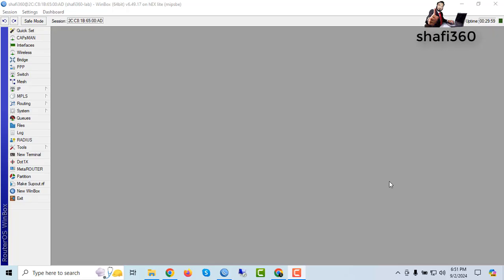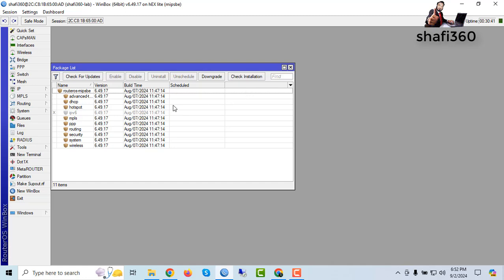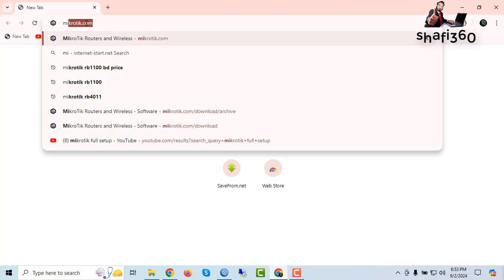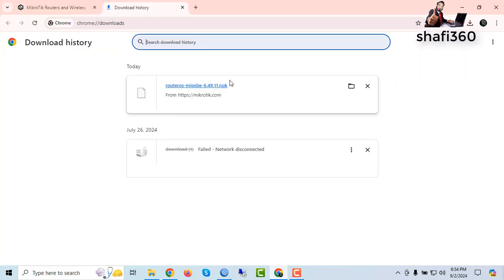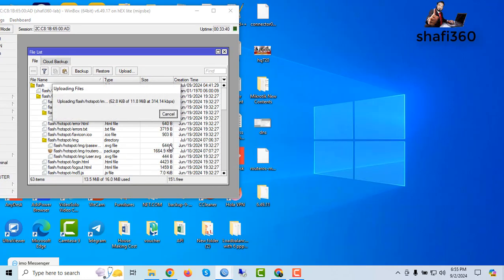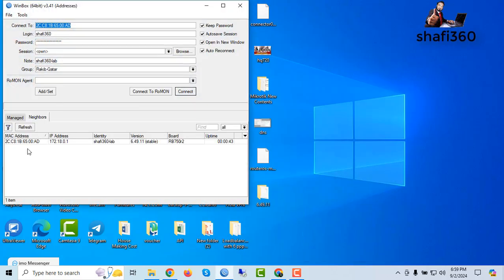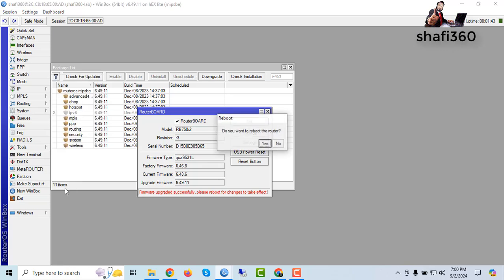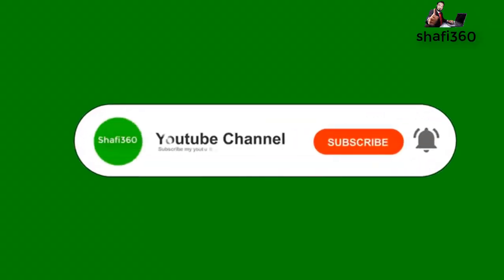How to Downgrade MikroTik RouterOS and Firmware Safely | Step-by-Step Guide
In this comprehensive tutorial, we'll guide you through the process of downgrading your MikroTik RouterOS and firmware safely and effectively. Whether you're experiencing compatibility issues, bugs, or just prefer an earlier version, this step-by-step guide ensures you navigate the downgrade process without compromising your network's stability.

- **Preparation Steps:** How to back up your current configuration to prevent data loss.
- **Firmware Downgrade:** Detailed instructions on how to safely downgrade your MikroTik router's firmware.
- **RouterOS Downgrade:** Step-by-step process for rolling back your RouterOS version.
- **Post-Downgrade Checks:** Essential checks and configuration tips to ensure your router functions correctly after the downgrade.

**Why Downgrade?**
- **Stability Issues:** Address bugs or stability issues present in newer versions.
- **Compatibility:** Resolve conflicts with older devices or software.
- **Feature Preferences:** Revert to a version with features that suit your needs better.

**Important Notes:**
- Always back up your current configuration before proceeding.
- Verify compatibility of the downgrade versions with your hardware.

Drop your questions or comments below if you need further assistance or have suggestions for future videos!

**Timestamps:**
0:00 - Introduction
0:25 - Preparing for the Downgrade
3:45 - Downgrading RouterOS
4:00 - Downgrading Firmware
4:35 - Final Thoughts and Tips

Your Questions:
- MikroTik
- MikroTik RouterOS
- RouterOS Downgrade
- MikroTik Firmware Downgrade
- MikroTik Tutorial
- RouterOS Guide
- MikroTik Setup
- MikroTik Firmware Update
- Networking Tips
- MikroTik Tips
- RouterOS Management
- Networking Basics
- MikroTik How-To
- Firmware Downgrade Guide
- Safe Firmware Downgrade